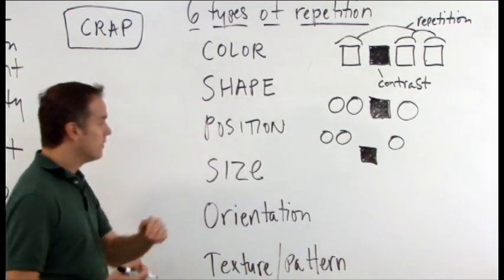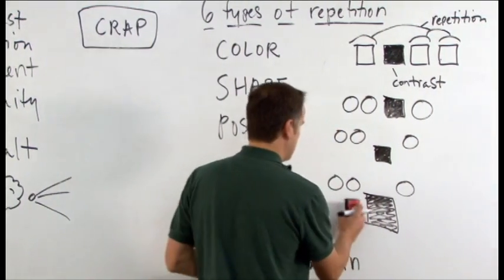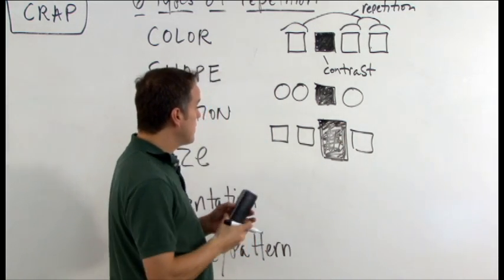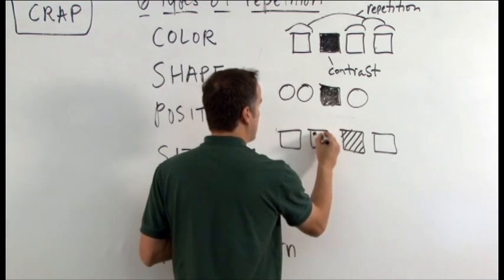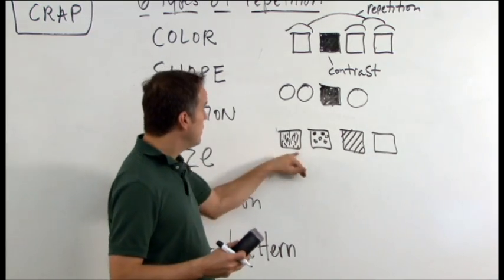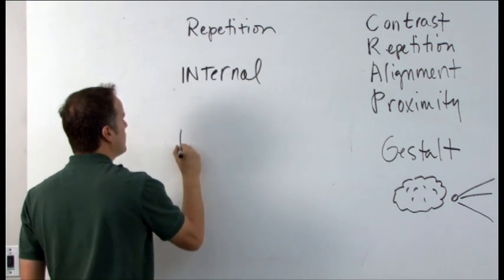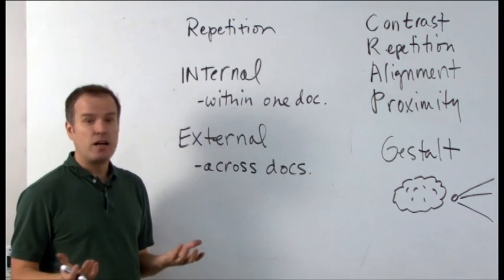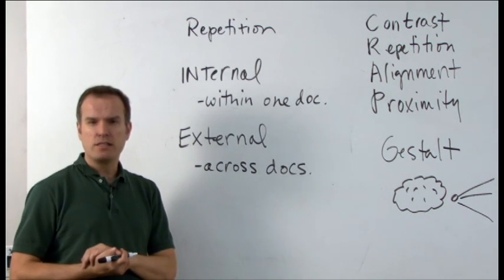Repetition 1 part2